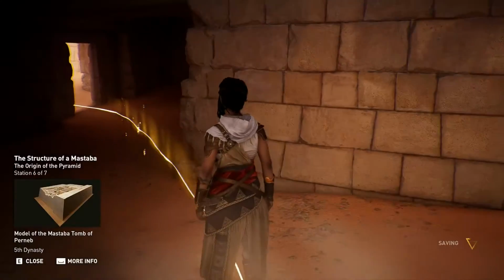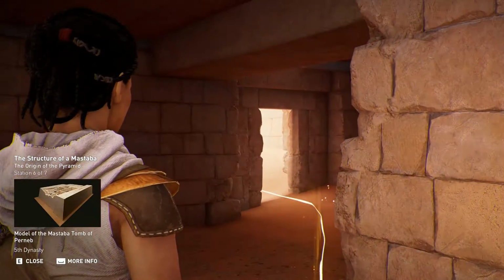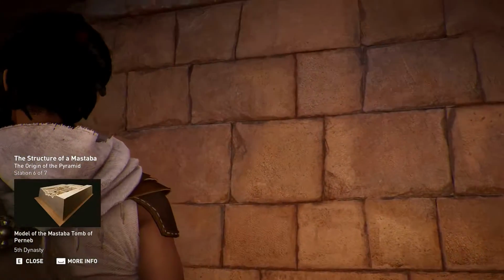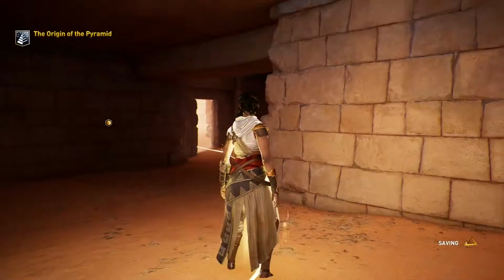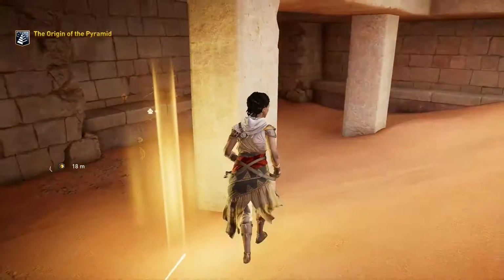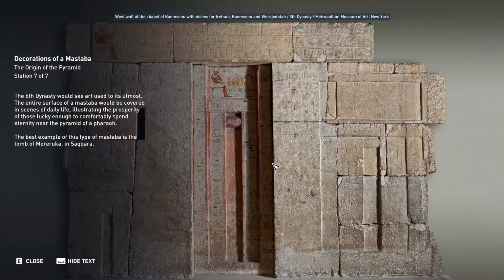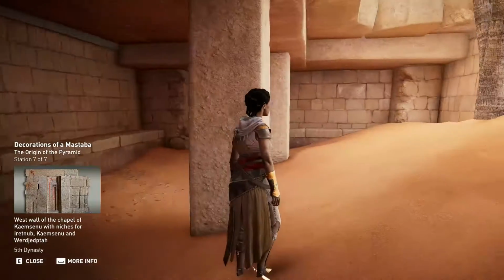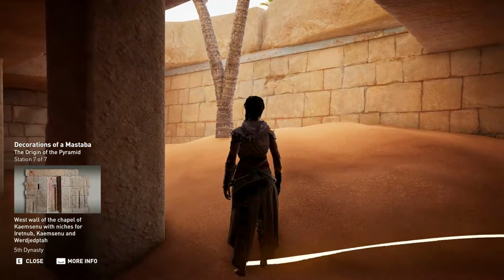The Origin Of The Pyramid: Assassin's Creed Origins | Discovery Tour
👍 . Facebook.com/tubepartner10

about me_ iam youthoob gamer...not a pro but i want entertain the people...